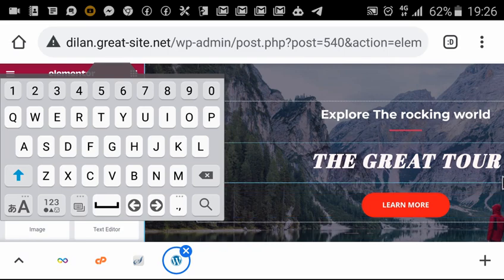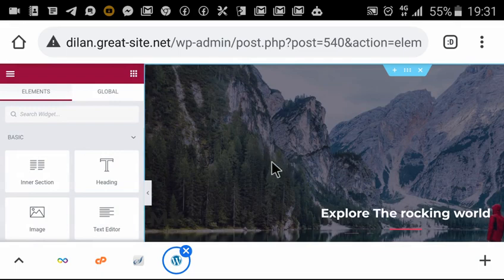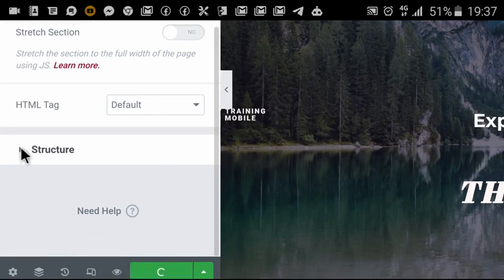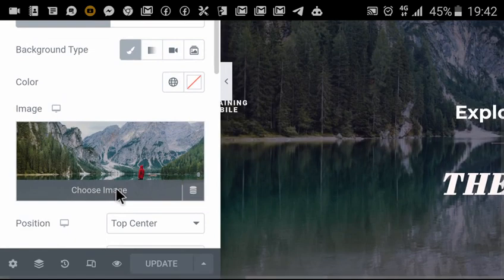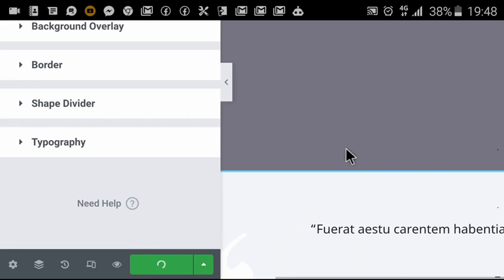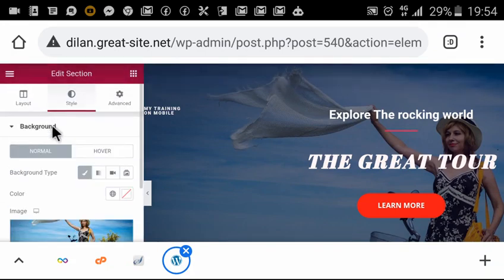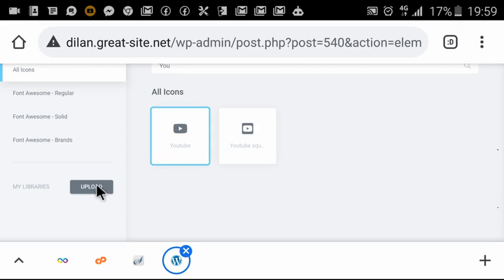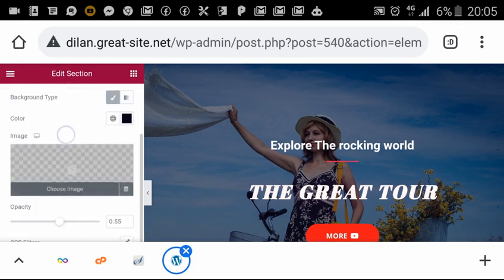How to build elementor website on mobile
Hello guys i am dilan and in this video you will learn how to work with elementor on a mobile phone